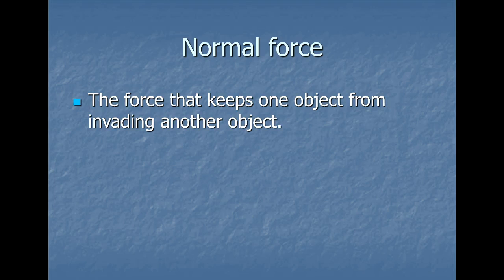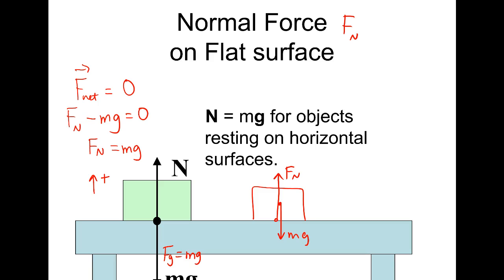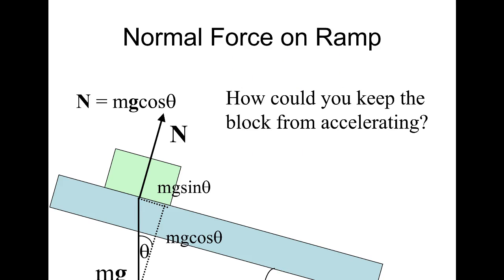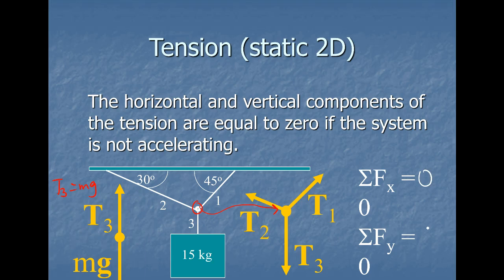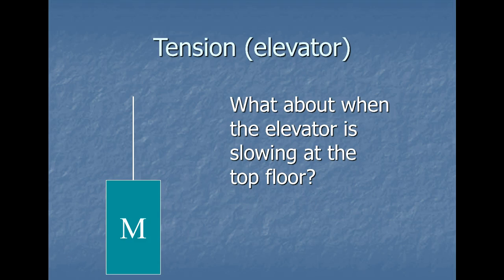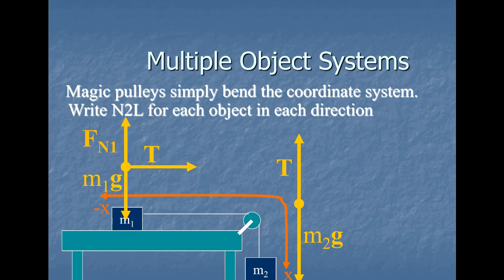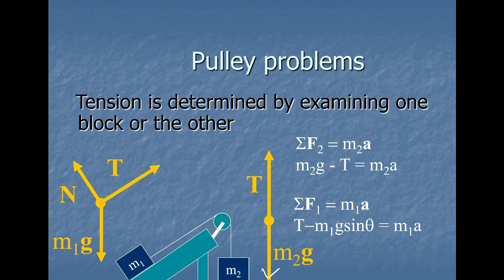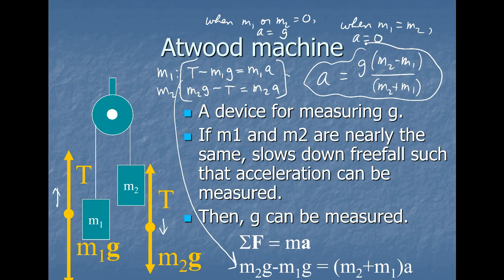Newton's Laws Part III: Normal Force and Tension